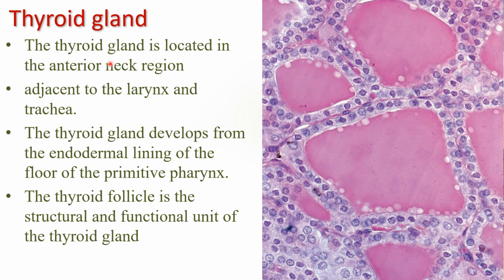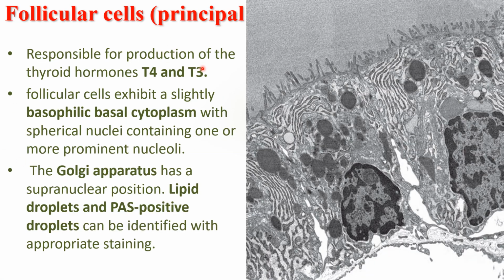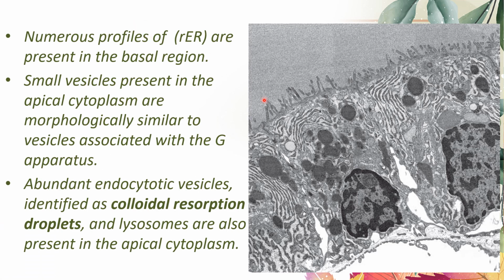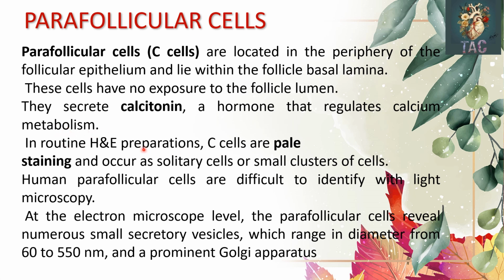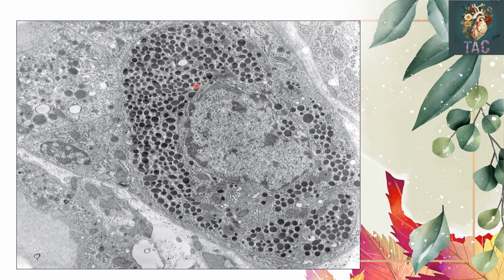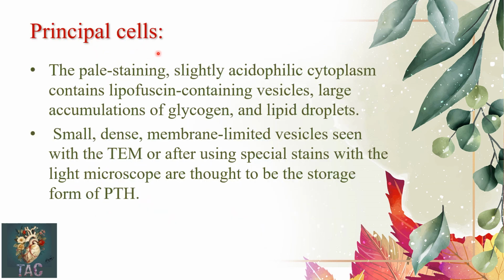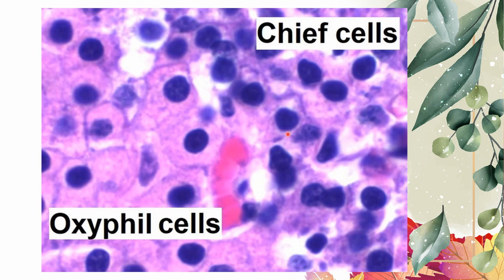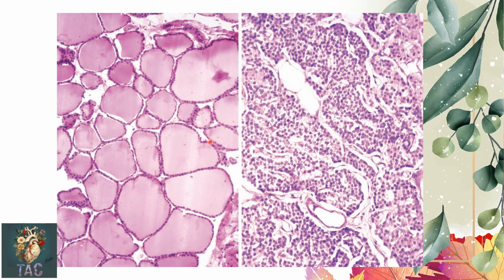Histology of endocrine system | part 2 | Thyroid & Parathyroid gland | Dr Shehla Aman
in this lecture we will explain the histology of thyroid & parathyroid  gland with the help of beautiful schematic diagrams and also with the help of light microscopic & electron microscopic pictures.
Your tutor
Dr Shehla Aman